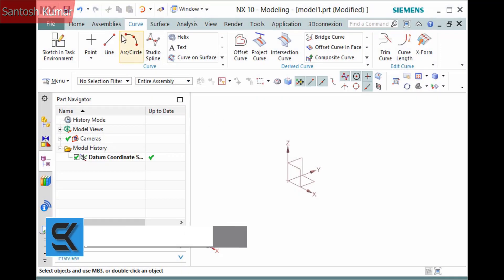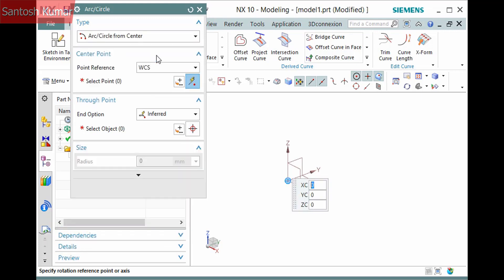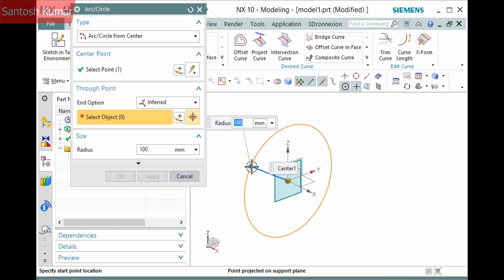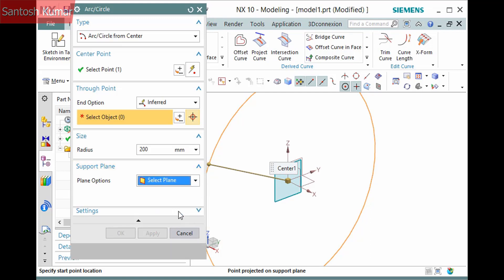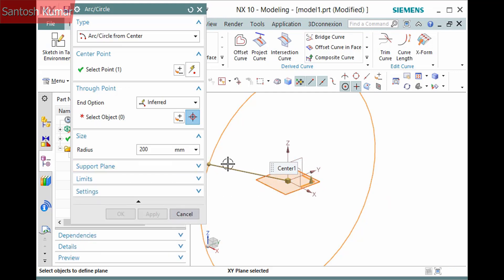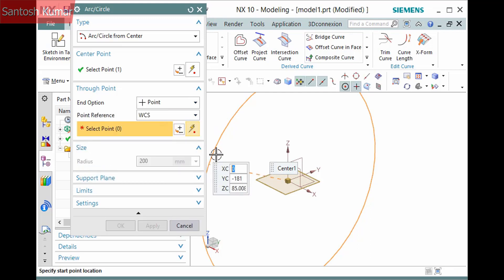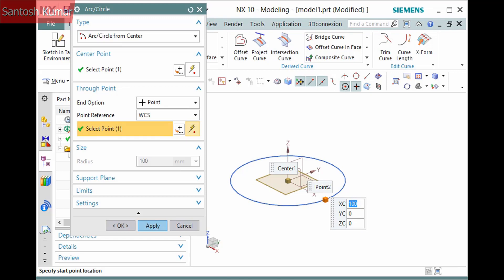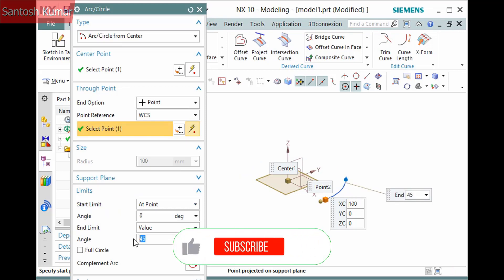NX 12.0 | SIEMENS | Walkthrough - Arc/Circle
Topics Covered:
Arc/Circle